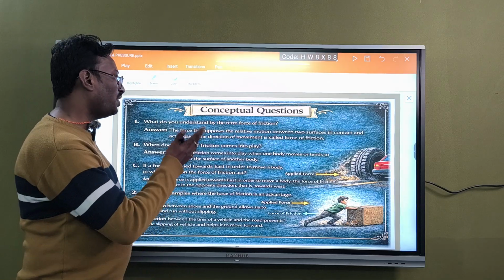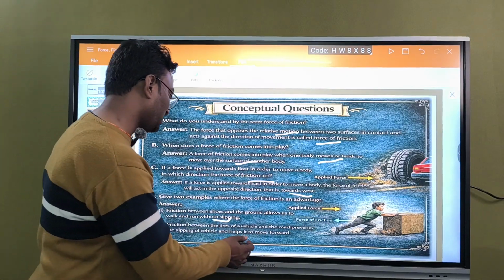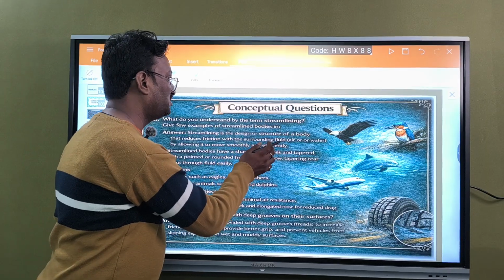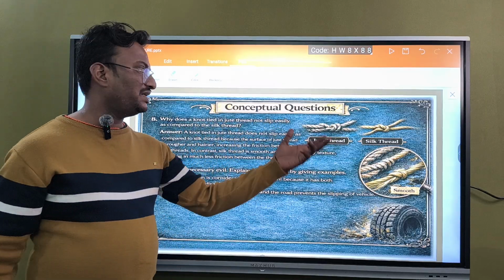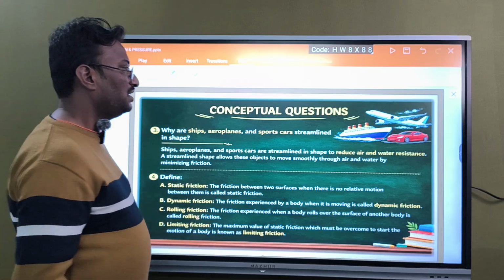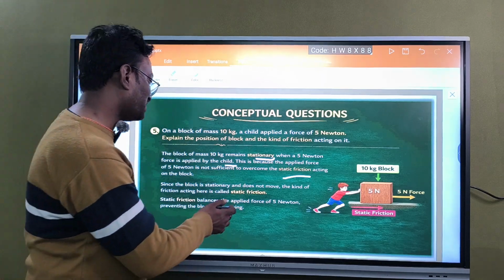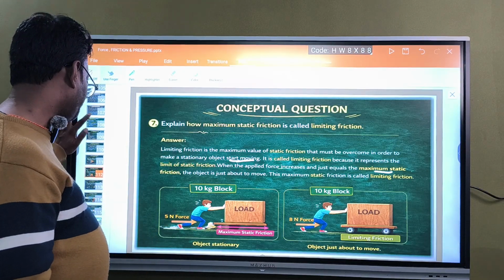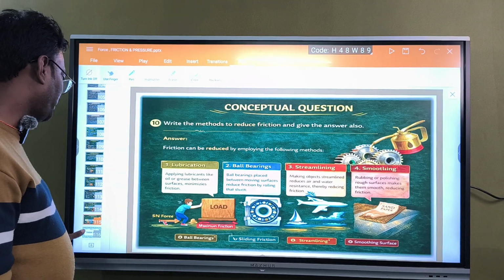Conceptual questions on friction,class -6